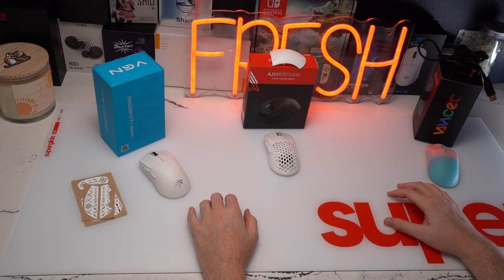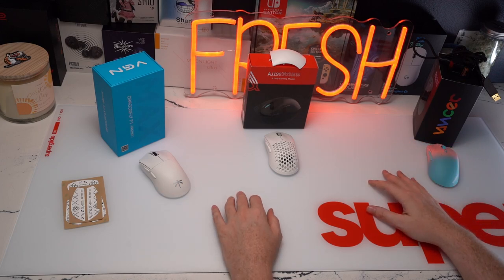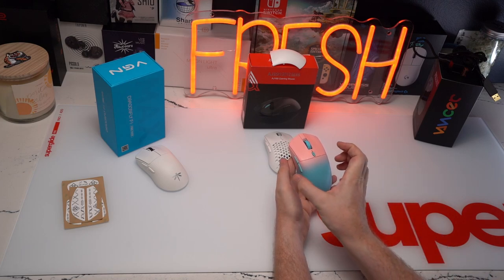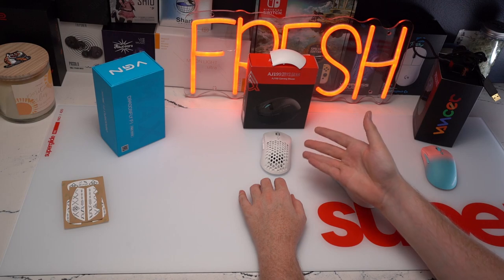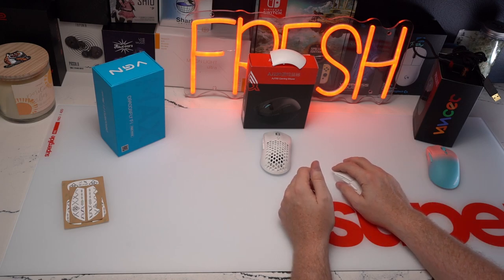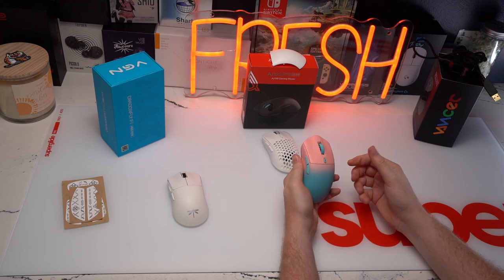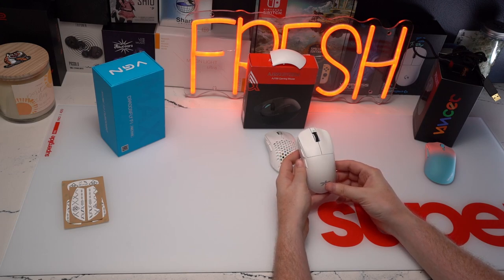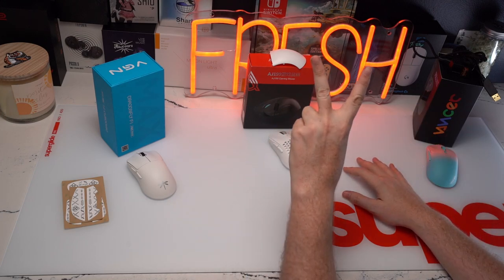New Small Mice (VGN Dragonfly F1 Pro Max / Vancer Castor Pro / Ajazz AJ199)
Taking a look at three new small mice. All packed with 3395's, but a majority of which just do not work for these big hands.

Link to the AJ199 (CHEAPER ON ALIEXPRESS)

✅Wallhack IEM Tier List (budget):
(1) Truthear x Crin Zero (OG or Red WITH adapter)
(5) Truthear Hexa
(6) QKZ x HBB (bass head)

2Pin Cable
✅Affordable amp/dac:
✅Monitors:
Asus XG27AQM
Asus PG259QN (main)
✅ Top Mice Picks:
G-Pro Superlight
Pulsar X2
Lamzu Atlantis
✅ Budget Gaming Keyboard Pick:
✅Mousepad Picks
Razer Atlas
Artisan Raiden Xsoft
Lethal Gaming Gear Saturn Pro
Pulsar Superglide
✅Computer Components
Case: Hyte Y60
CPU: 13900k
RAM: G.Skill DDR5 64gb
GPU: MSI 4090 Suprim
Mobo: MSI Edge
Webcam: BenQ Ideacam